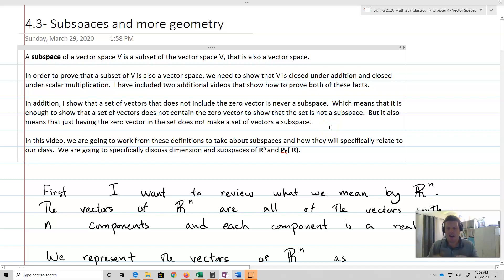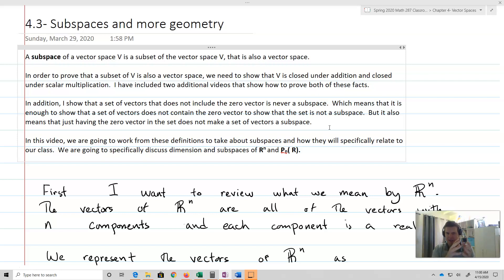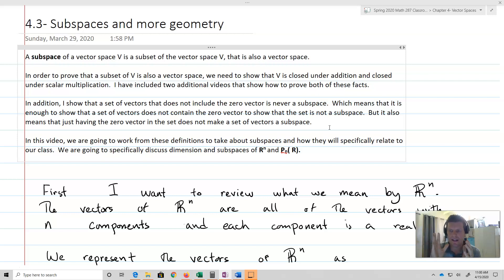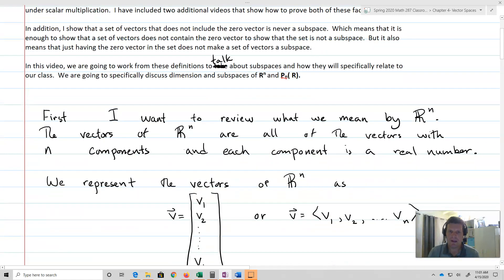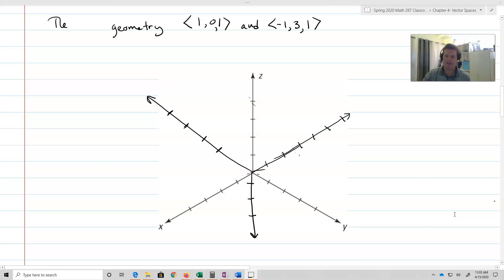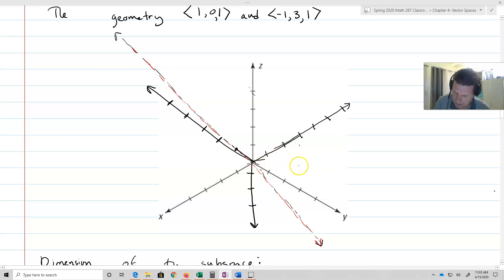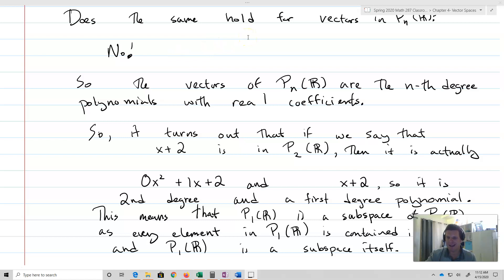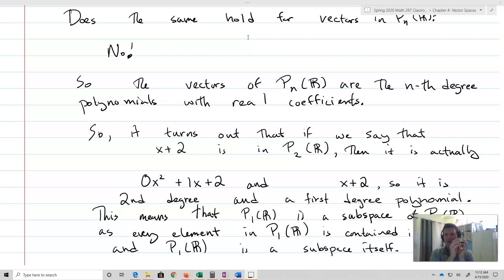Dimensions and Subspaces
In this video, I talk about the concept of a subspace and specifically discuss common errors with subspaces and how we talk about subspaces.